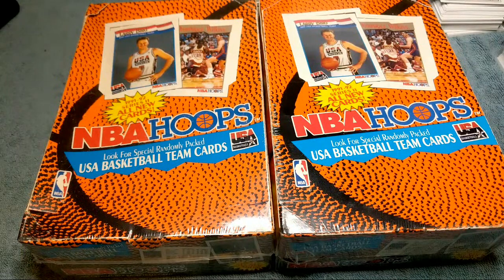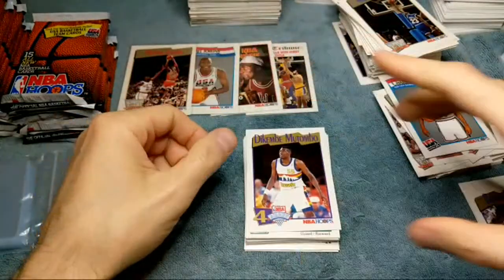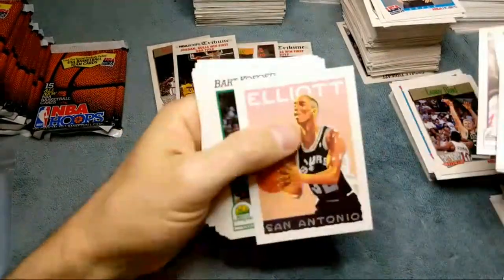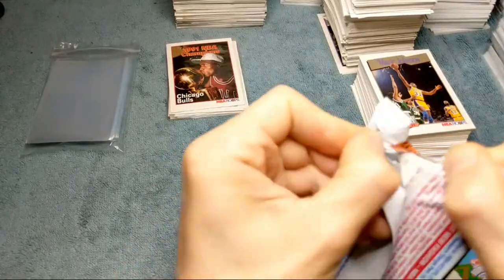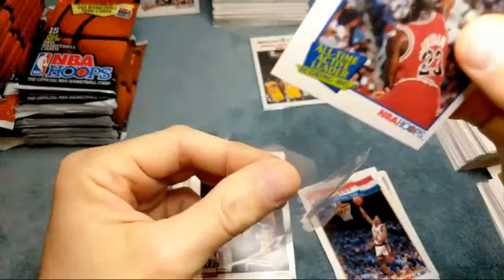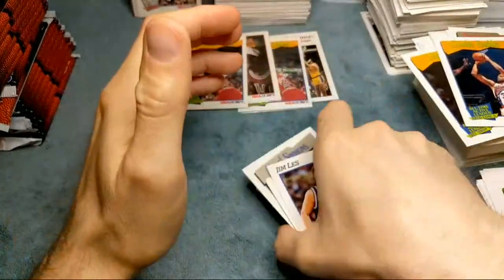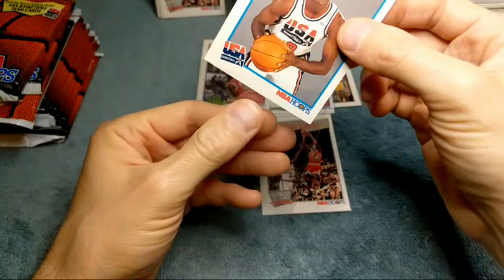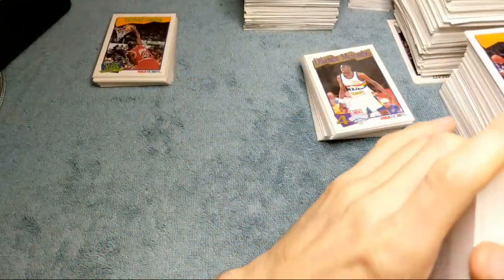1991-92 Hoops Series 2 Box Break USA Team & Mutombo Rookie!